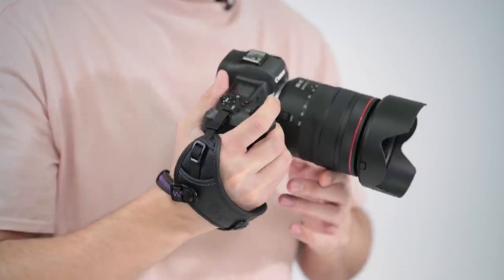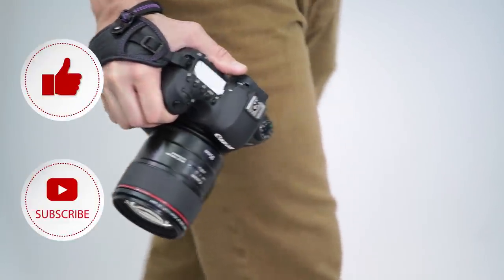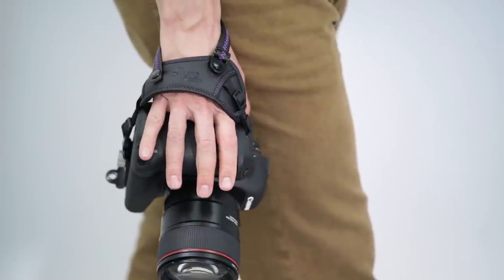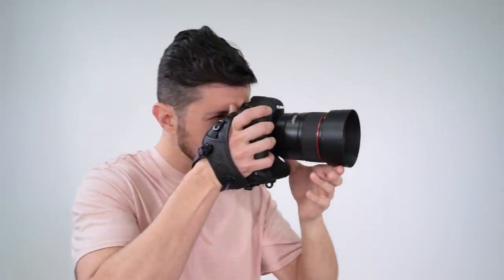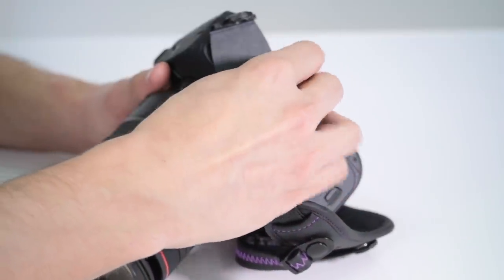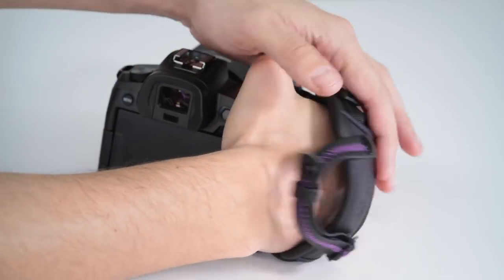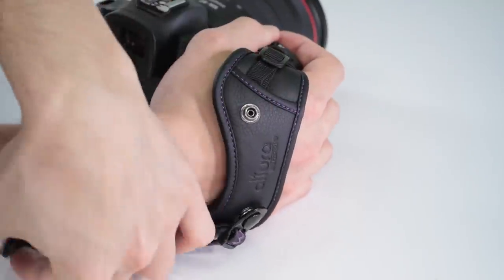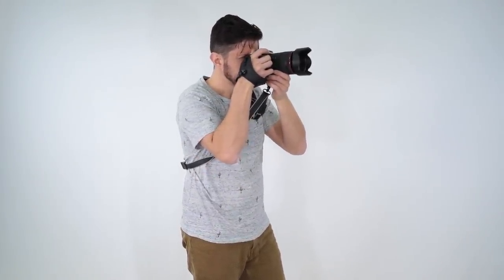New Altura Photo Rapid Fire Camera Hand Strap | Overview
Join us to check the newer Altura photo Rapid Fire Camera Hand Strap for DSLR and mirrorless cameras.

Features:
- The secure metal mounting plate also compatible with the Altura Photo Rapid Fire Neck Strap.
- One end attaches to the camera eyelet and the other end attaches to the bottom of the camera using the mounting plate.
- Purple stitching detail and embossed Altura Photo logo

Compatibilities:
Compatible with any DSLR or Mirrorless Camera with a standard ¼” tripod screw mount, including, Canon, Nikon, Sony, Panasonic